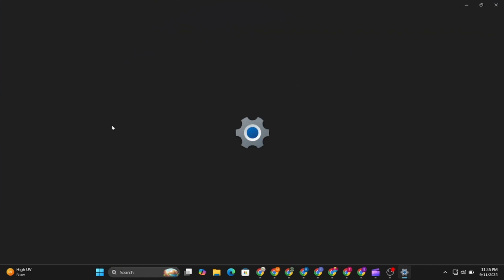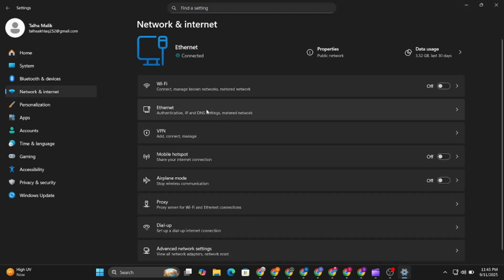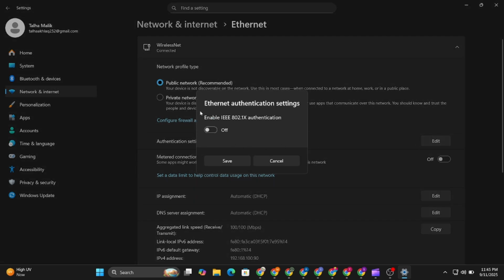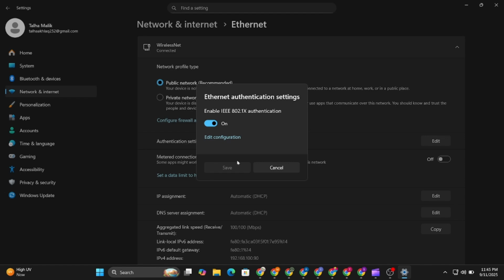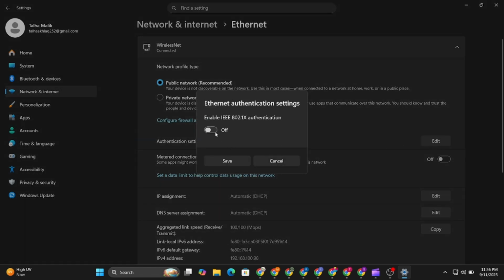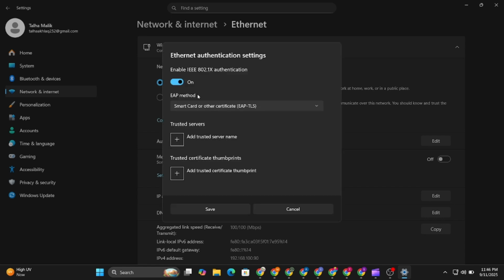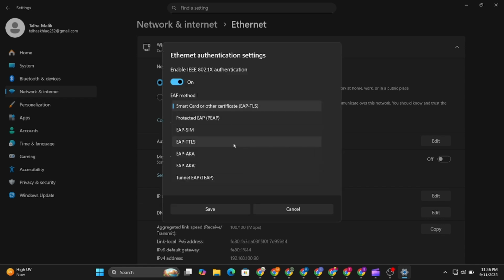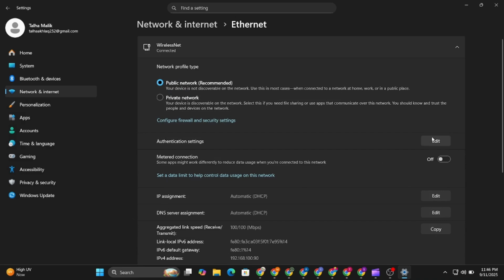How to Enable IEEE 802.1X Authentication in Windows 11 | Step by Step Guide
Learn how to enable IEEE 802.1X authentication in Windows 11 using the latest settings method. This step-by-step tutorial will help you secure your Ethernet connection with ease.